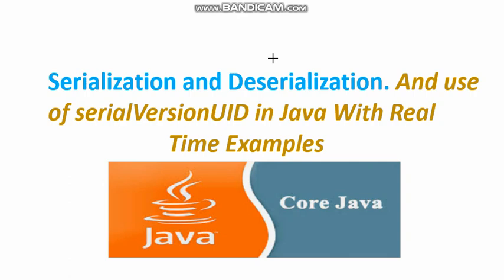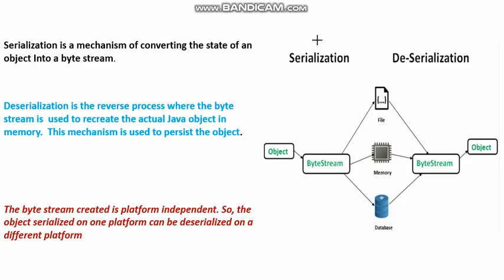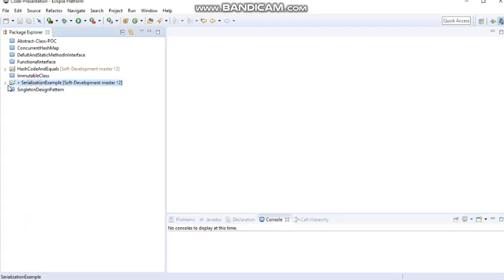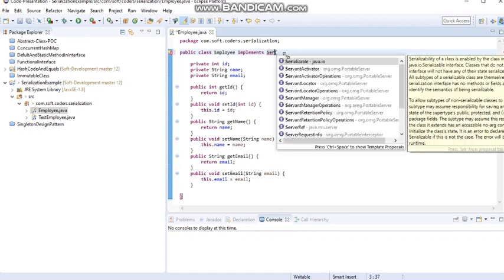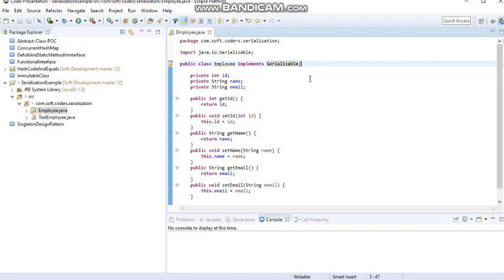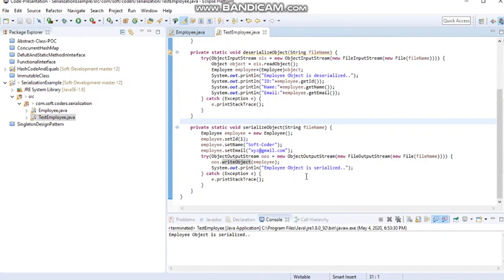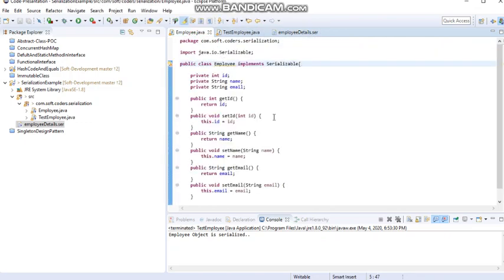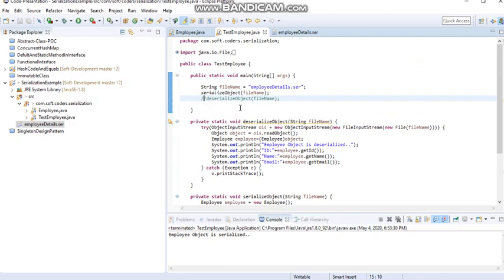Serialization and De-serialization. And use of serialVersionUID in Java With Real Time Examples